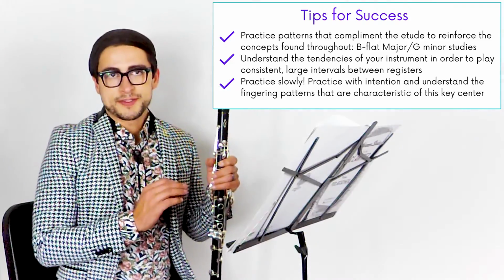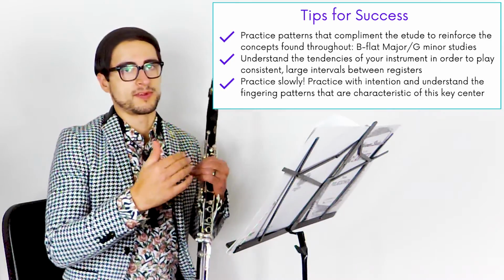Etude 26 | Advanced Studies for the Clarinet by Victor Polatschek – Performance, Tutorial, and Tips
The twenty sixth etude in Victor Polatschek's Advanced Studies for the Clarinet is based on Ravel's impressionistic masterwork, Le Tombeau de Couperin and features a technical study in B-flat Major. (Performed on A clarinet)

⏱️ Timestamps ⏱️
00:53  // Performance
02:48 // Master Class
12:32 // Top 3 Tips